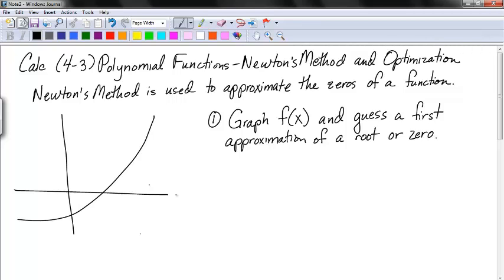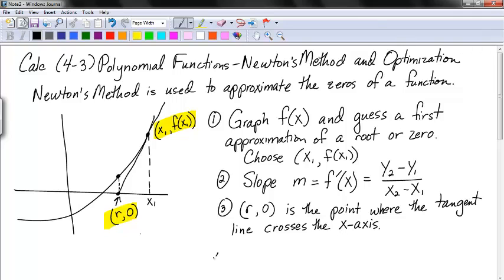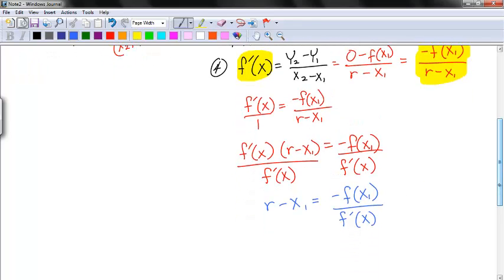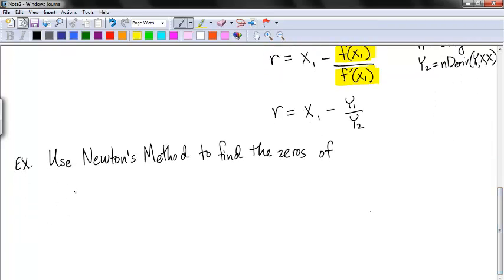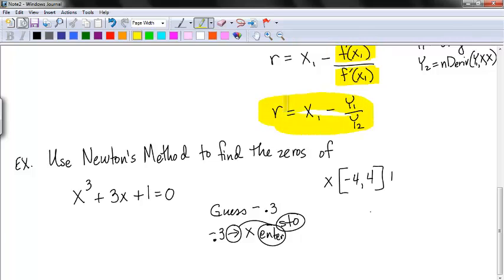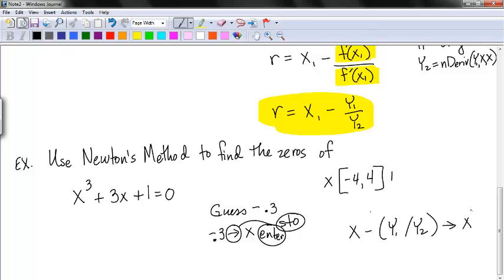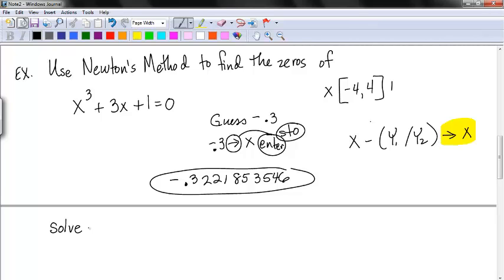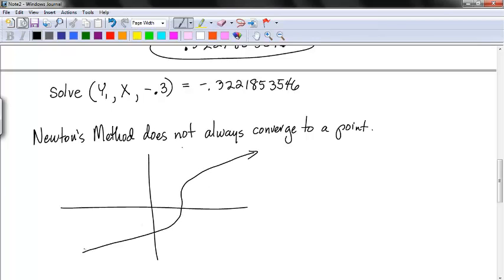CALC NEWTON'S METHOD